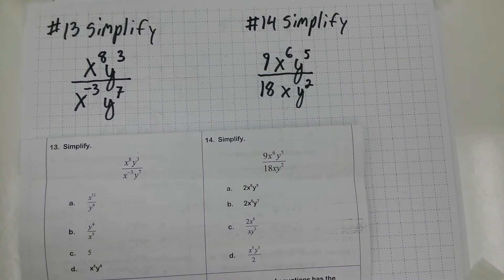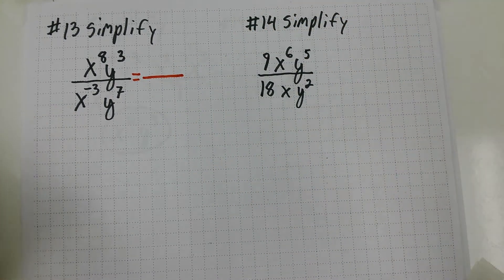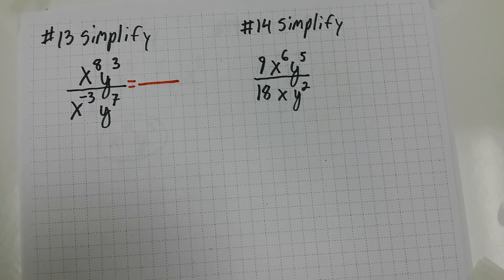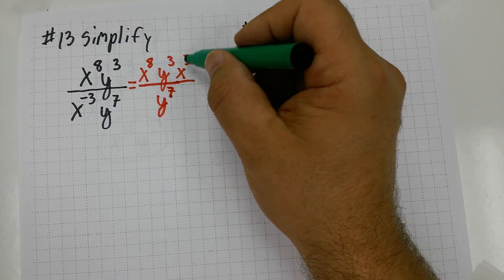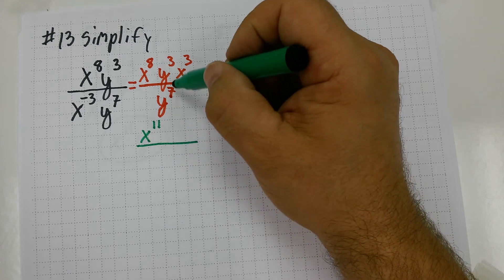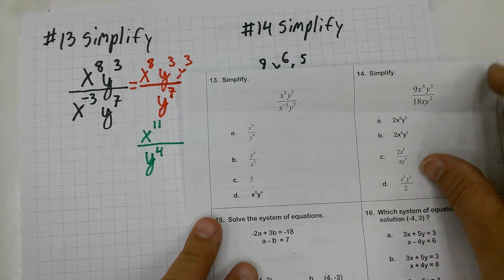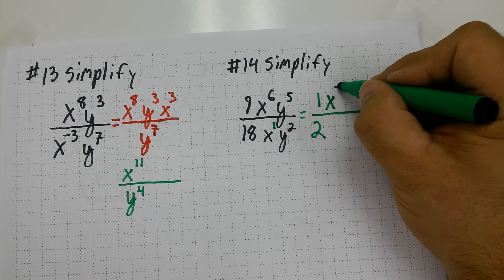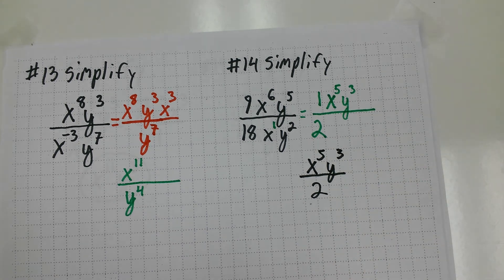Pert practice #13 and #14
Practice for the Florida pert test